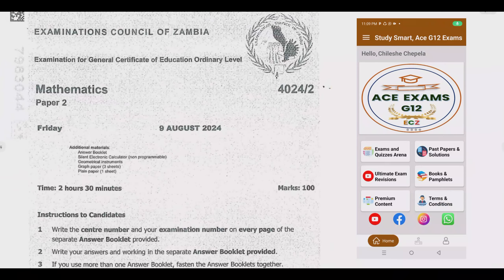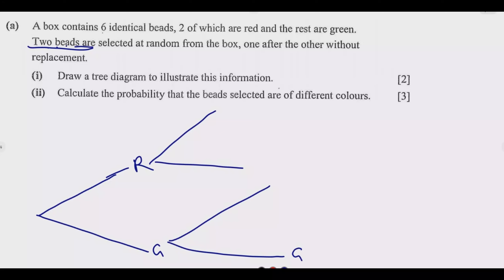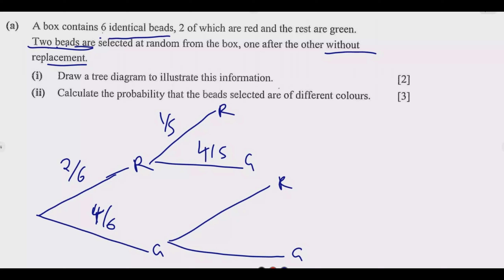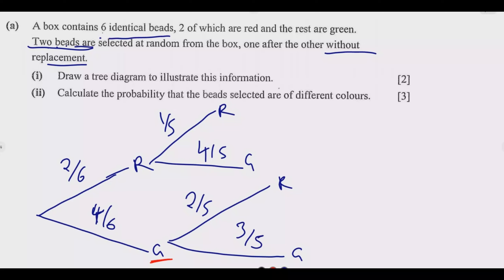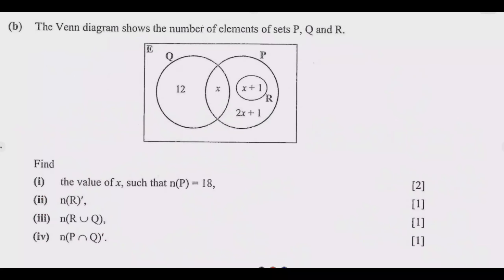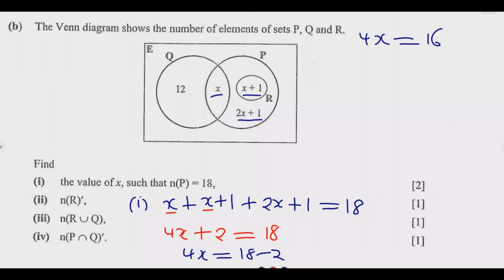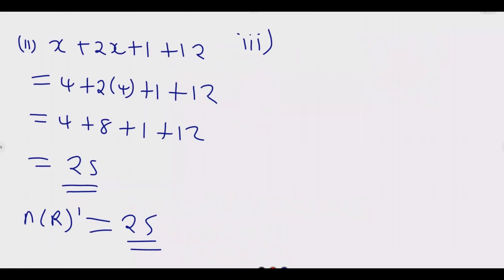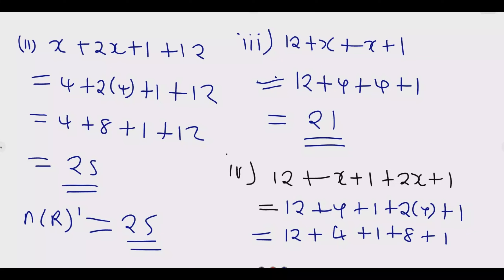2024 GCE MATHEMATICS PAPER 2 QUESTION 1